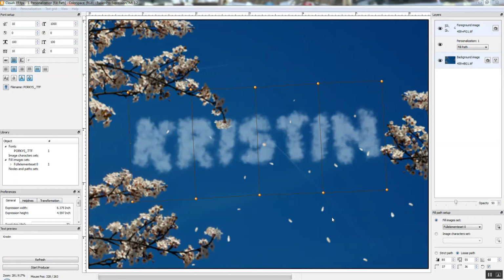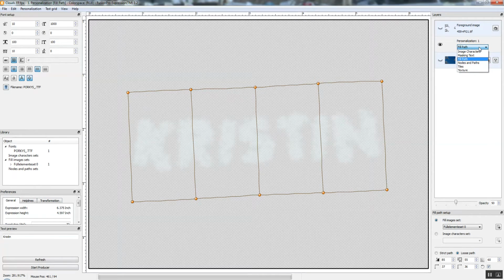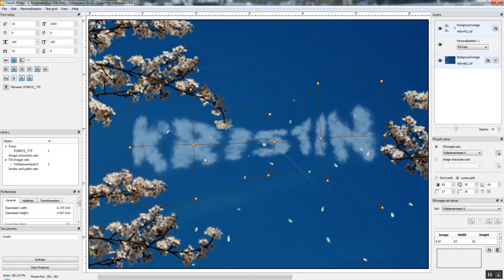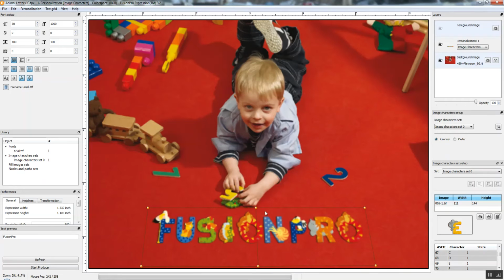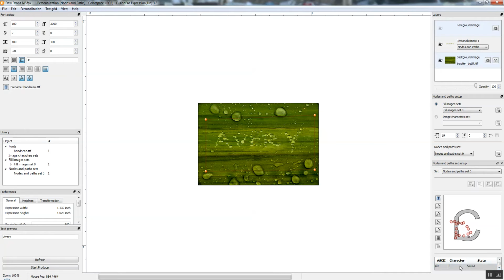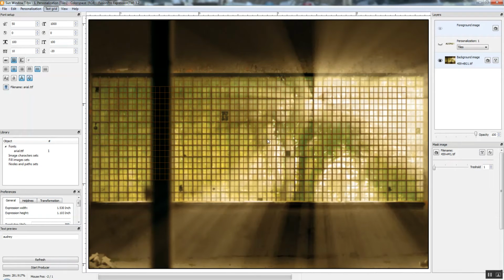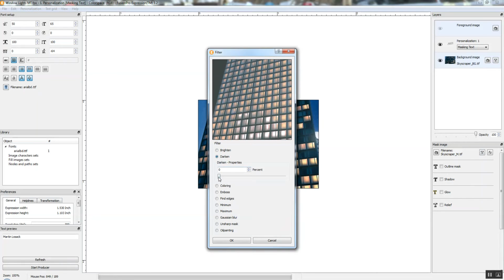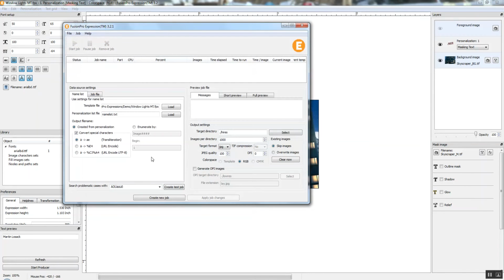FusionPro Expression Demonstration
Image personalization is an extremely powerful marketing tool that combines customer information, graphic fonts, and a background image to produce a set of compelling imagery that is specific to each recipient. Image personalization enables users to produce truly unique personalized images and customized marketing campaigns. Marketers can use personalized images to engage their customers and make them feel unique, special and valued.